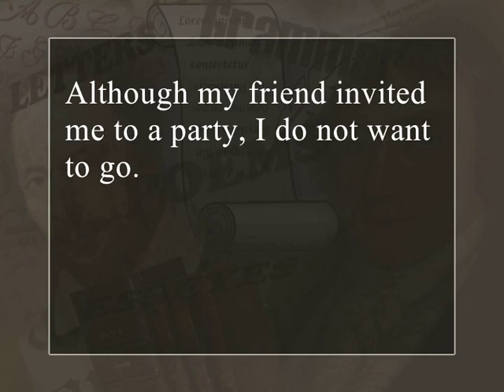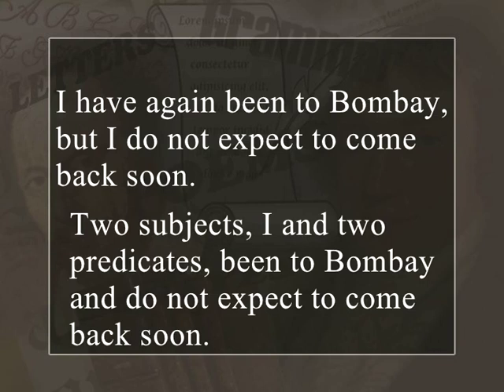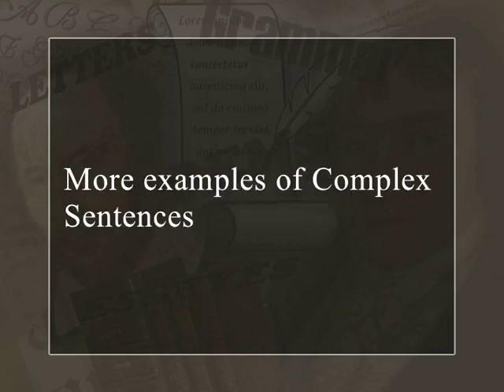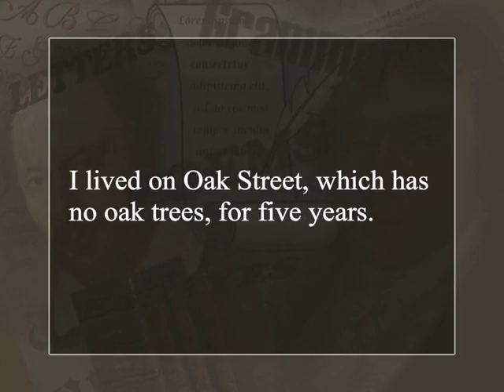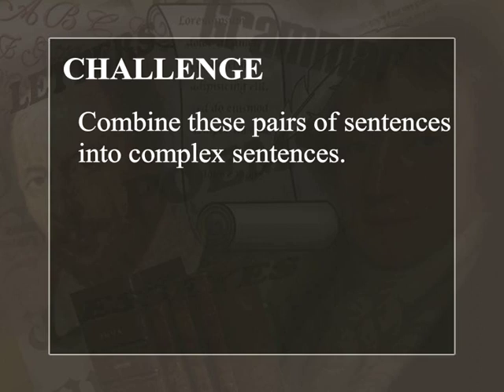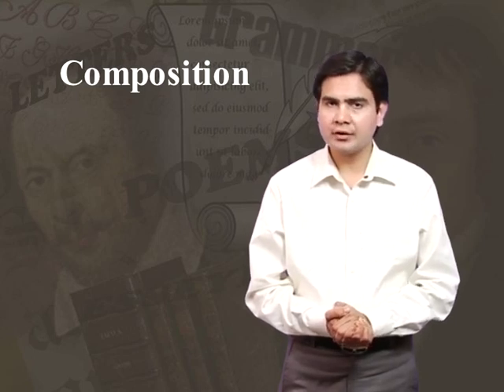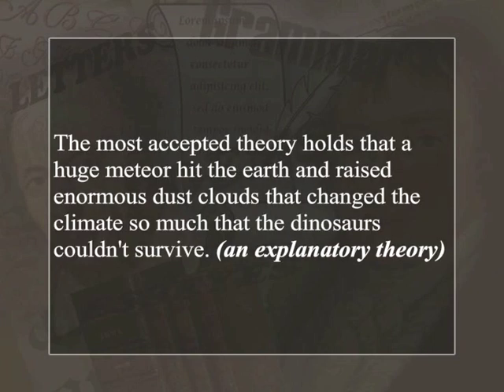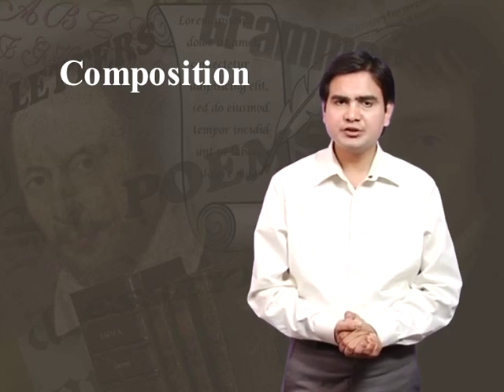Composition Part 2